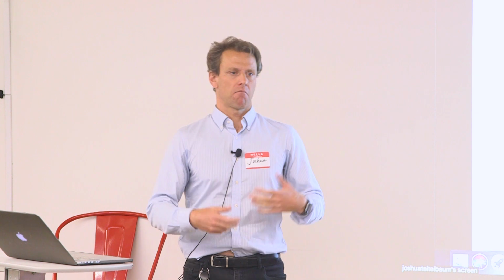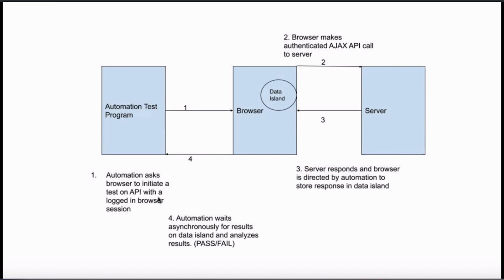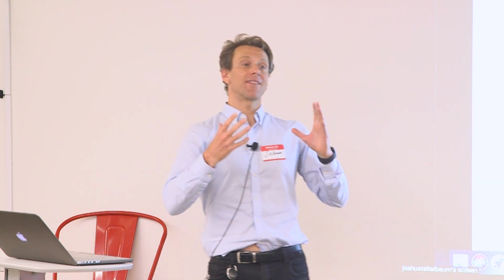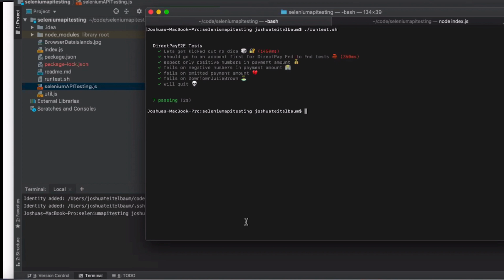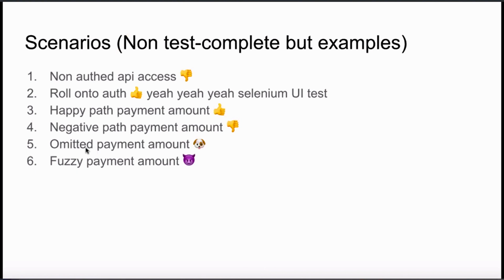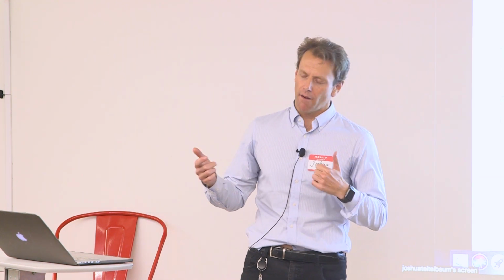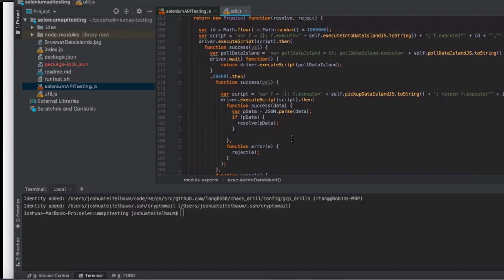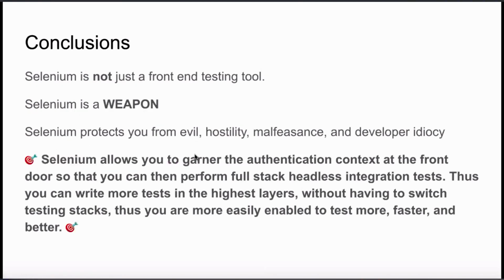SF Selenium Meetup: API Integration Testing Using Selenium Data Islands, with Joshua Teitelbaum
Selenium can be used to drive integration tests with back end and middle tiers using data islands to fuzz, checksum, and assert correctness on all types of input. In this SF Selenium meetup recording, Joshua Teitelbaum, Engineering Manager, Lending Club leverages his years of experience to show how Selenium can be used to drive an easier way to do integration testing.